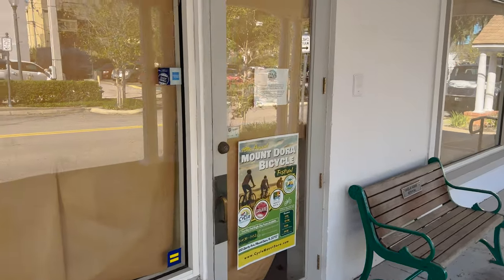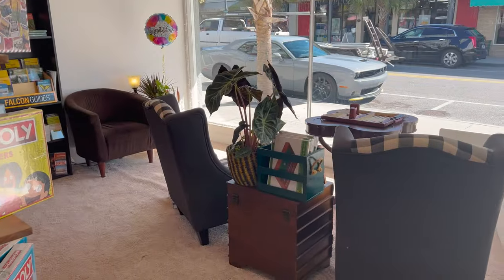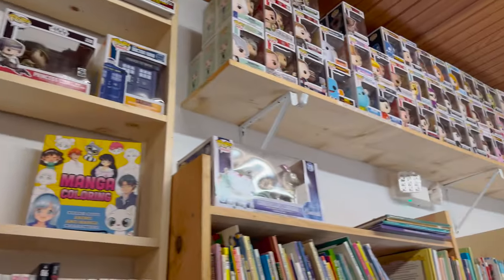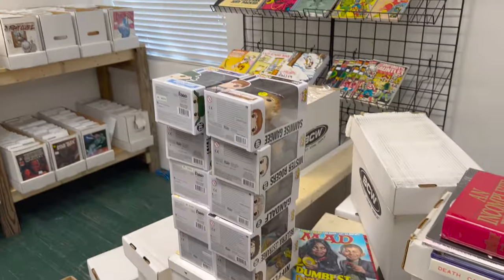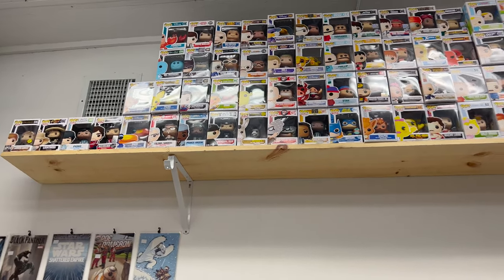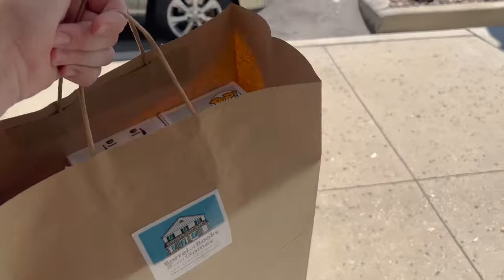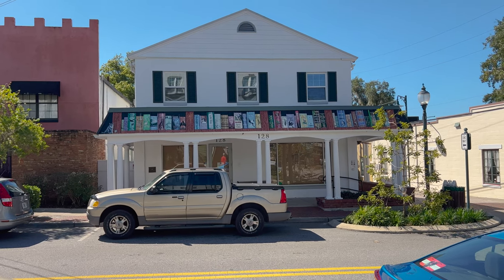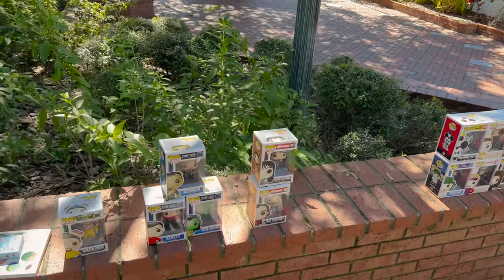We Visited Barrel of Books & Games in Mount Dora, FL | One of Our Favorite Bookstores in Florida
In today's video, we were in Mount Dora, Florida, and wanted to give a tour of one of our favorite bookstores we have been to in Florida. They just opened their new location across the street which is a much bigger store than their previous location. We wanted to go in not only to look at the new space, but the owner was able to display all of her Funko Pops and we couldn't wait to see all she had. Although this trip was more about seeing all the Funkos, the books in the store are amazing as well! There are so many books. Tember loves the books but said it was Alex's shopping day today haha! We really like how the window display looks and everything is so nice in it. It is one of our top bookstores in Florida! If you are in Mt Dora, Florida, and want to check out an awesome bookstore, stop in Barrel of Books and Games!

Also, check us out on Facebook, Instagram, and our website to see some additional content.